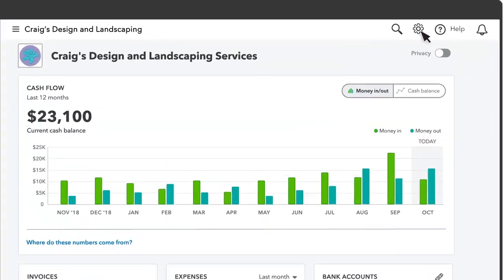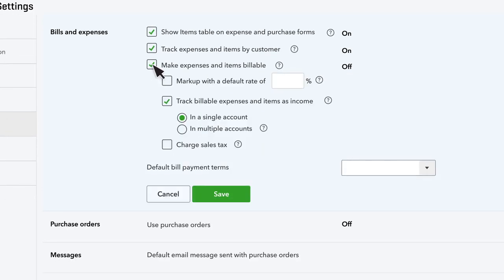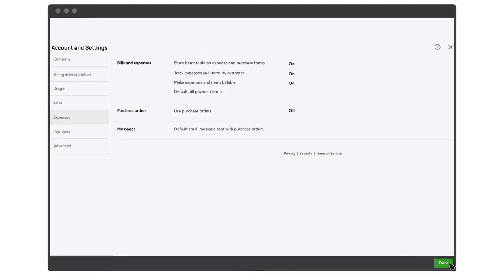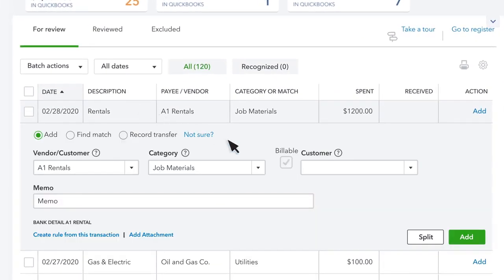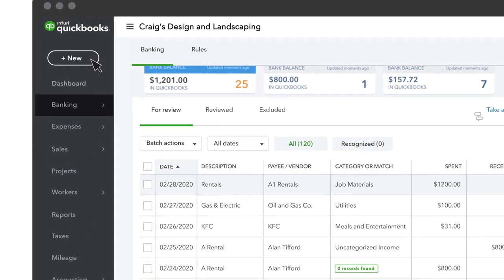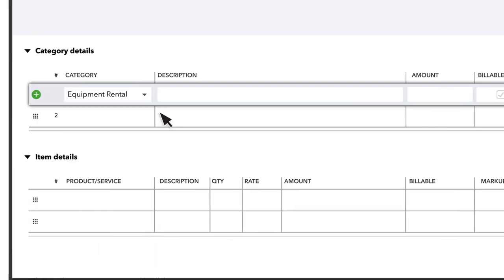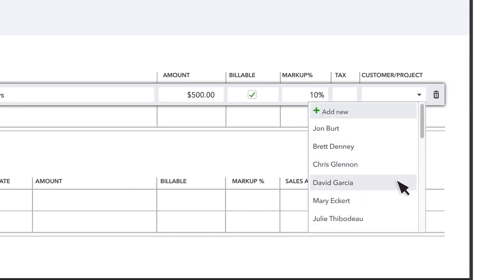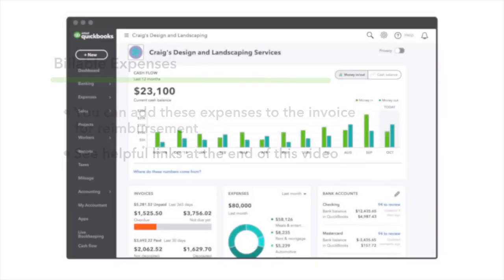New 2025 QuickBooks Online Tutorial - How to make expenses billable in QuickBooks Online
This video will go over how to make expenses billable in QuickBooks so you can charge your customers for them later. You’ll see where to turn this on in QuickBooks and then how to mark expenses as billable. We’ll show how to do this both for accounts connected to QuickBooks and for expenses you enter manually.